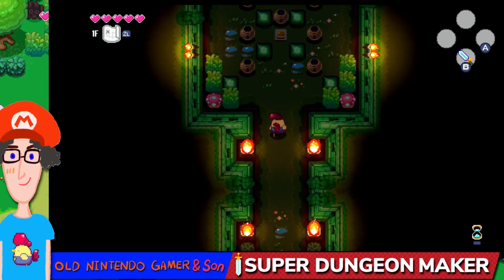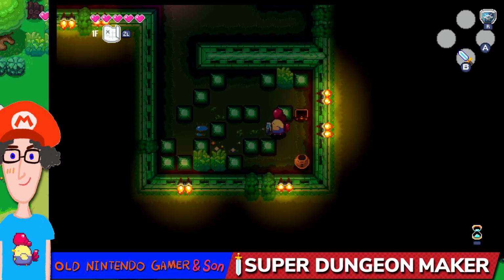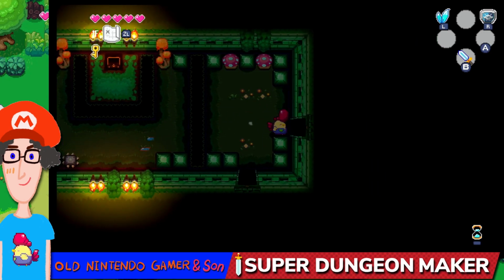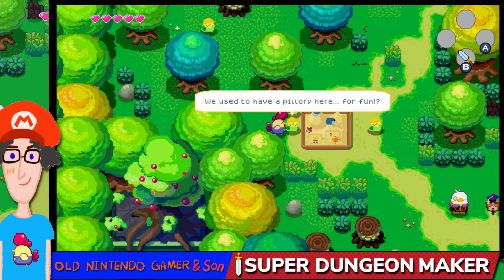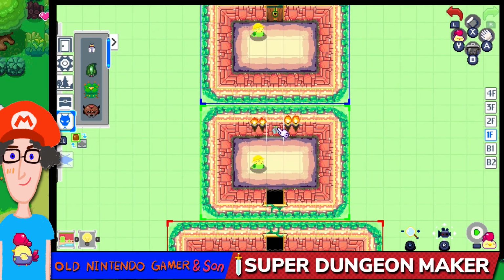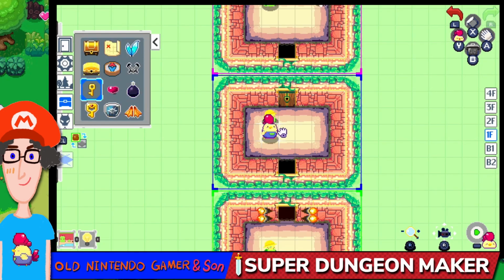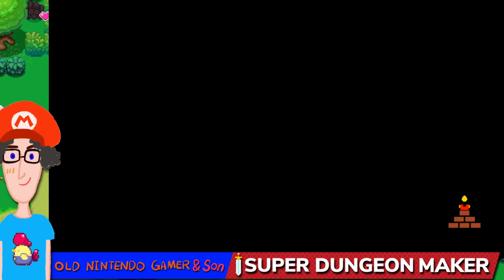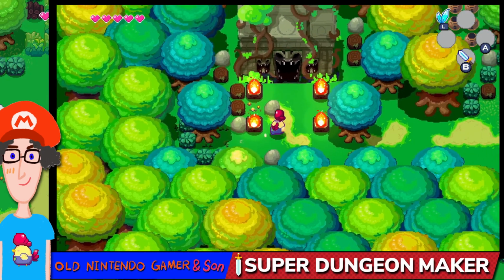[Lee Plays] Super Dungeon Maker (Part 1)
Old Nintendo Gamer battles through the tutorial dungeon, sees the beginning of the Sandbox tutorial, and checks out the entire hub world in this intriguing maker game.
(Ending Music: Tuff Data - Vans in Japan)